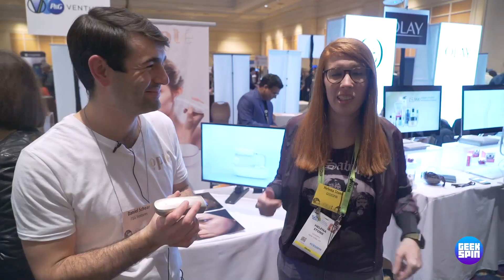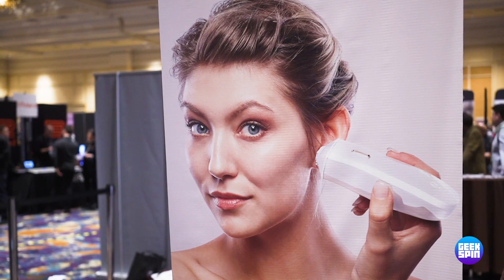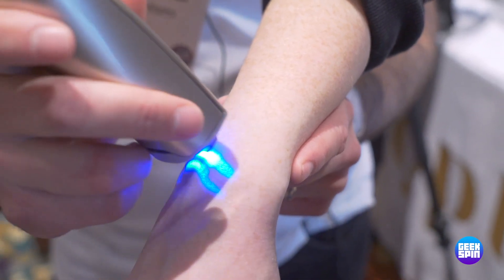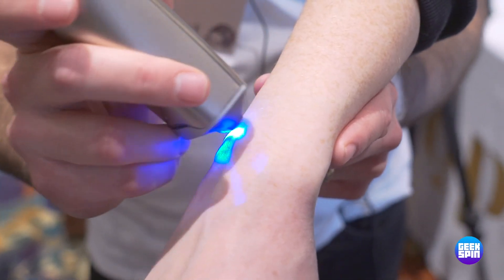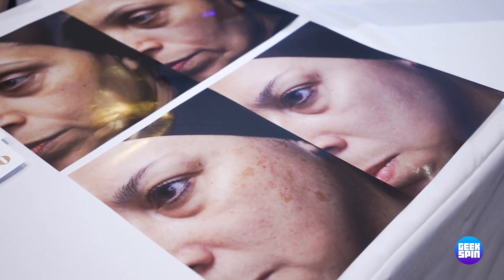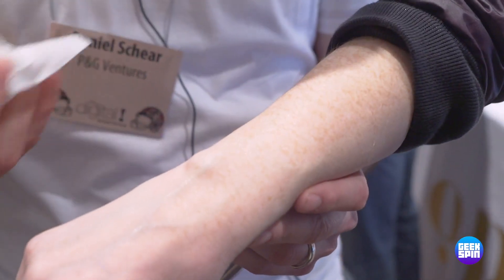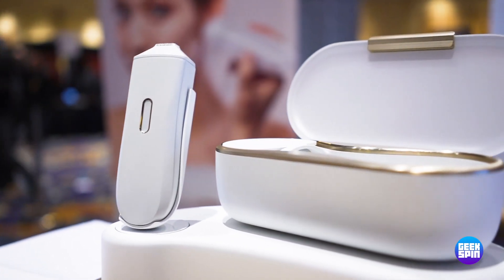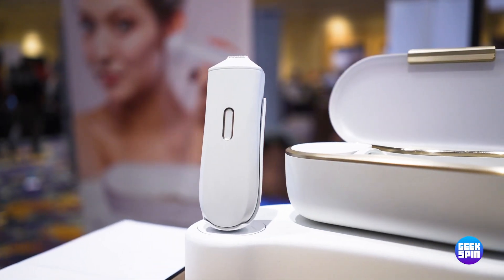Opté beauty wand magically removes skin blemishes and freckles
Opté has created a new beauty wand that some are comparing to witchcraft. Designed as a modern solution for acne scars, age spots, freckles, and other blemishes, Opté’s high-tech wand uses LEDs and digital sensors to scan your skin and correct discoloration.